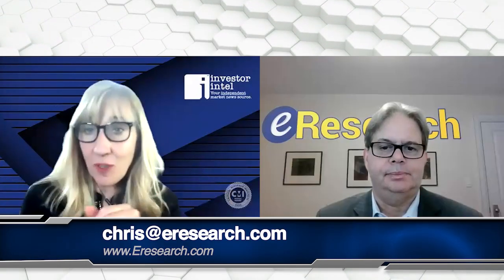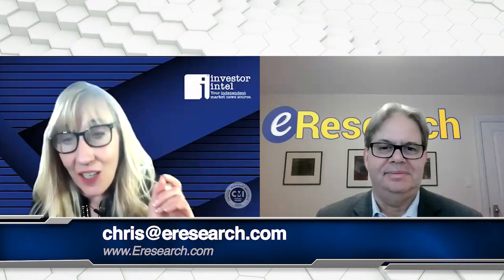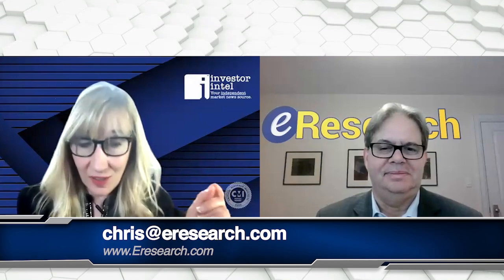The Competitive Advantage of Ticker Tagging for Publicly Listed Companies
In this InvestorIntel interview, Tracy Weslosky talks with eResearch Corporation’s President and Director of Research, Chris Thompson about ticker tagging, and the value of research reports for publicly listed companies.

Chris Thompson starts: “You know, investors find information more easily when the actual tickers of the company are tagged in the article or the report.” Adding, “There are thousands of different ways of getting your news out…but, unless you ticker tag the information, investors may not be able to find it as easily as they could. And that’s what you want to do when you’re a company or a public company looking for a bigger reach for your information.”

About eResearch Corporation

eResearch was established in 2000 as Canada’s first equity issuer-sponsored research organization. As a primary source for professional investment research, our Subscribers benefit by having written research on a variety of under-covered companies. We also provide unsponsored research reports on middle and larger-cap companies, using a combination of fundamental and technical analysis. We complement our corporate research coverage with a diversified selection of informative research publications from a wide variety of investment professionals. We provide our professional investment research and analysis directly to our extensive subscriber network of discerning investors, and electronically through our

Any projections given are principally intended for use as objectives and are not intended, and should not be taken, as assurances that the projected results will be obtained by the Company. The assumptions used may not prove to be accurate and a potential decline in the Company’s financial condition or results of operations may negatively impact the value of its securities.
Prospective investors are urged to review the Company’s profile on Sedar.com and to carry out independent investigations in order to determine their interest in investing in the Company.